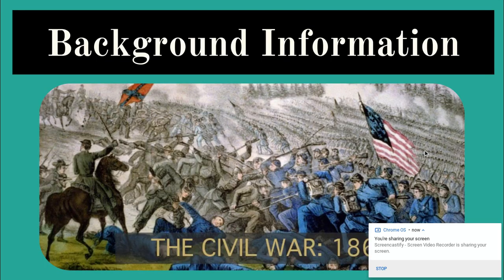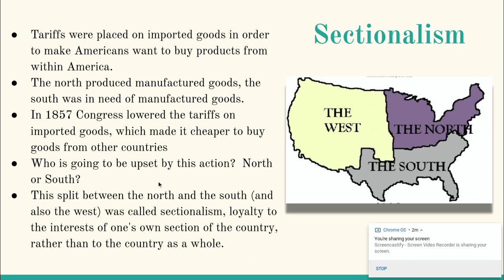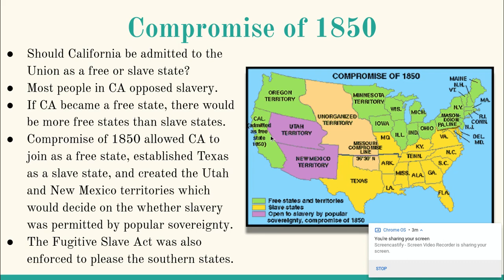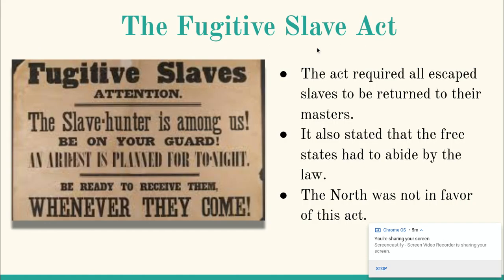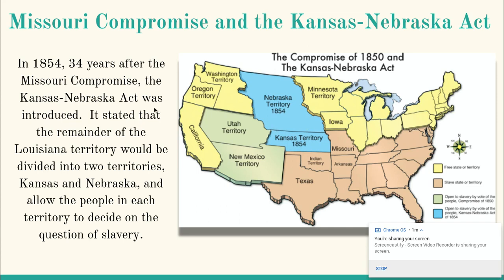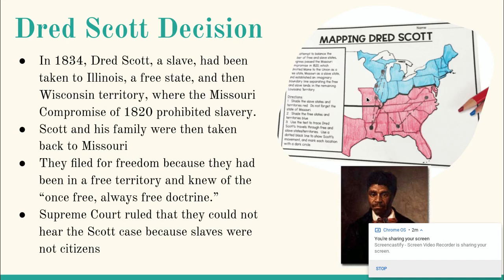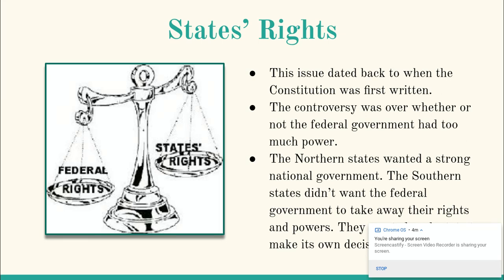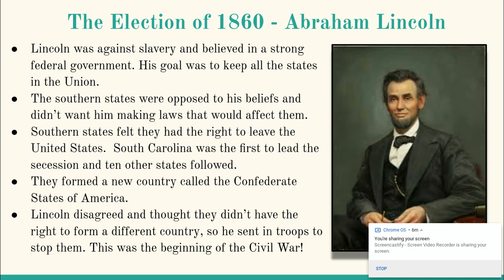Causes of the Civil War